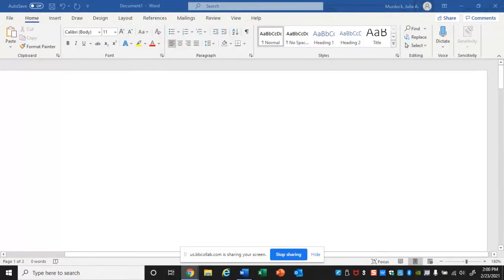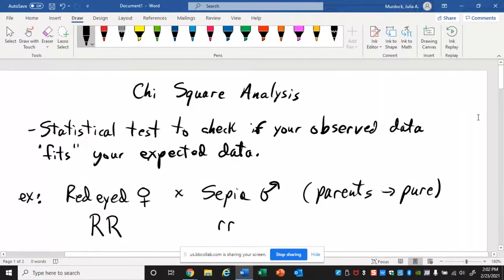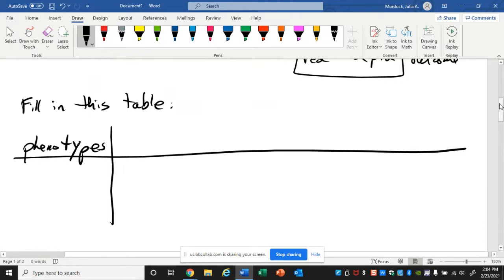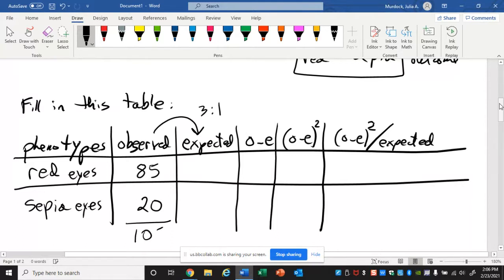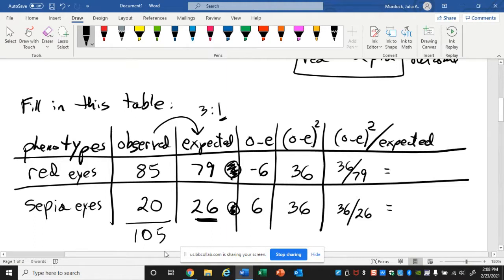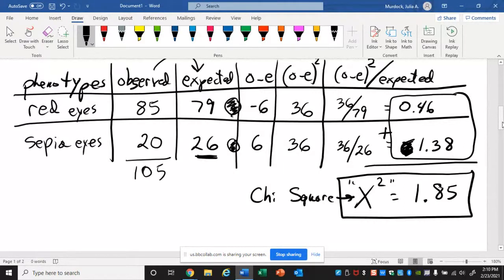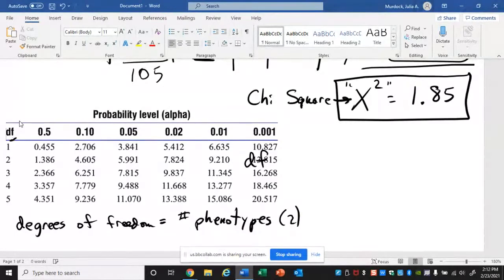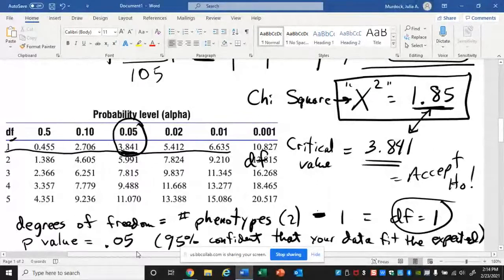AP Bio Chi Square Analysis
Recording of AP Bio class where I used my white board to do a simple example of CHi Square analysis on a monohybrid genetic cross.  Enjoy.